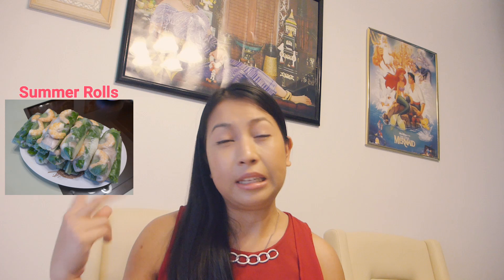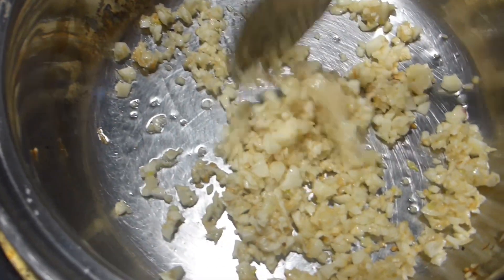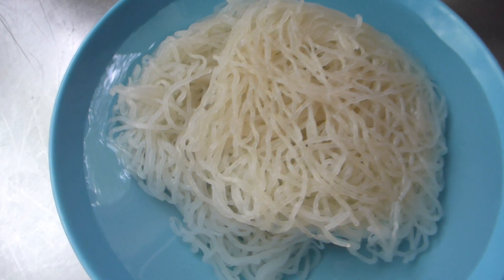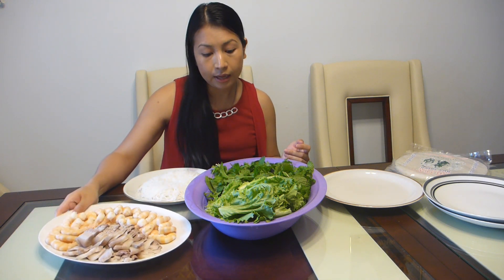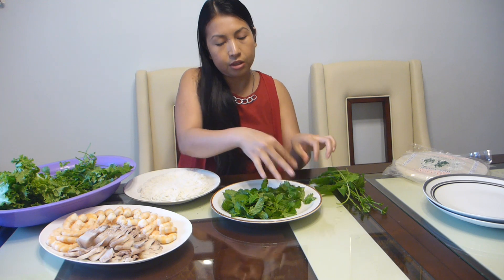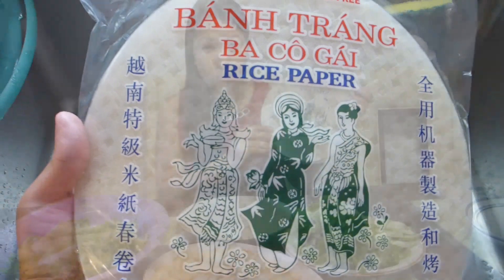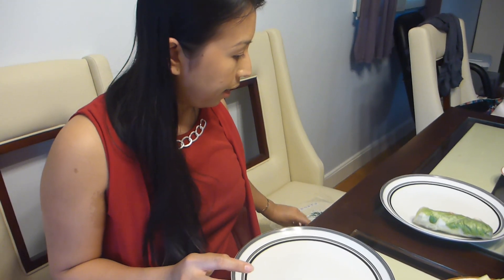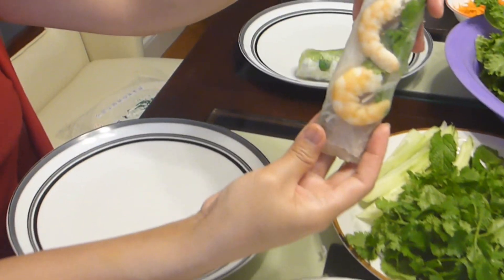How to make Summer Rolls (with Fish Sauce) | គួង ឬ ណែមឆៅ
Here's a simple recipe to make fresh summer rolls with a unique fish sauce. I hope you find this video tutorial intuitive and helpful. Enjoy :)
Fish Sauce
Summer Rolls Paper